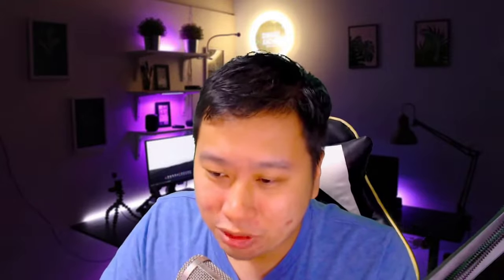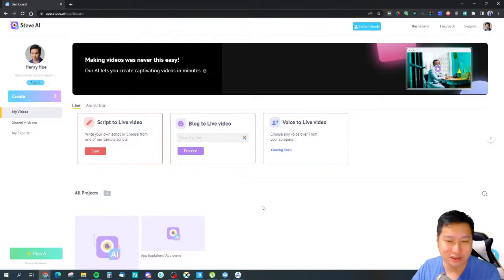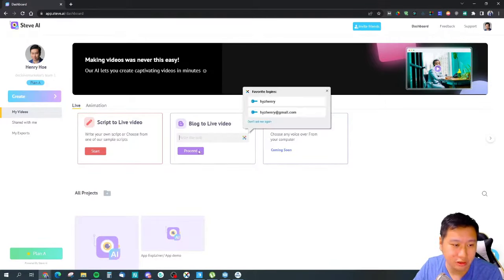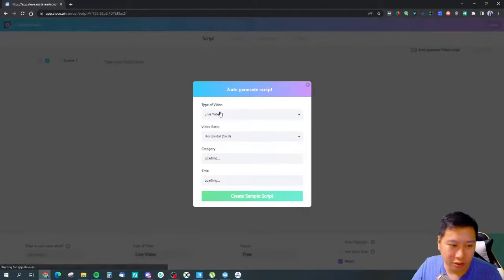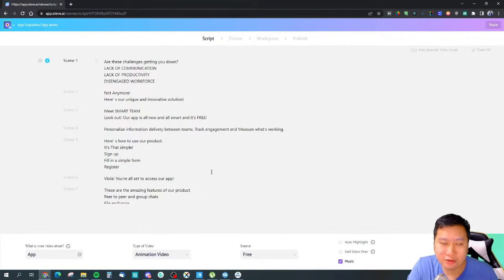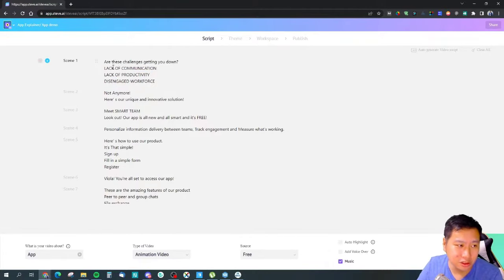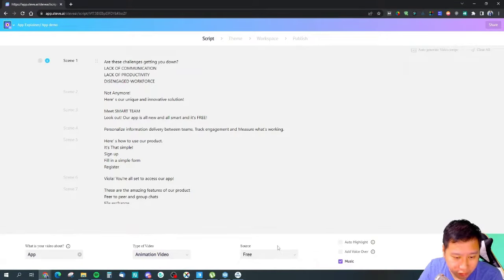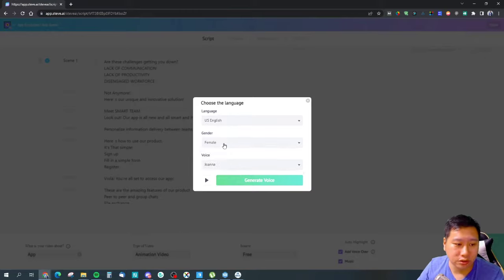Steve.ai Review - Create High Quality Animation Video Quickly with Hundreds of Avatars & Actions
Steve.ai is a video creation tool that allows you to create live videos using stock images or animation videos with avatars and actions. Steve.ai also includes text to speech features. Steve.ai comes with more than a dozen types of videos to choose from with video script already written. All you need to do is edit the script, make minor changes and your video is ready to go.